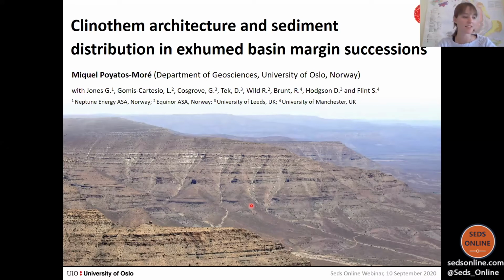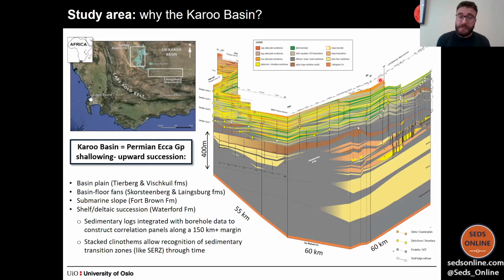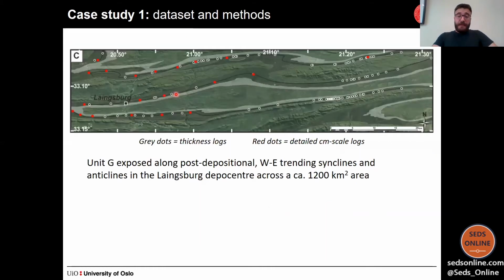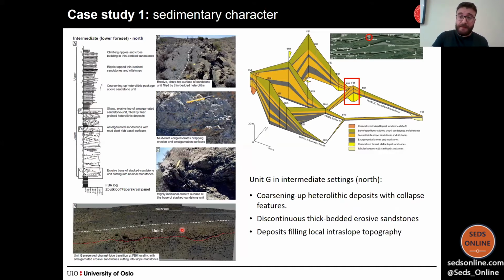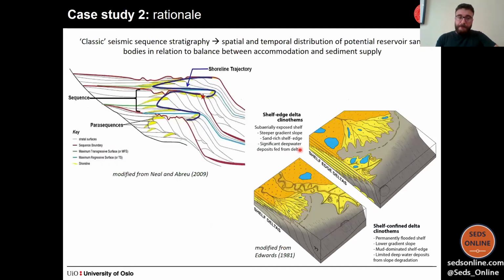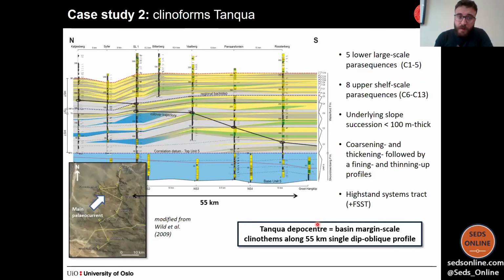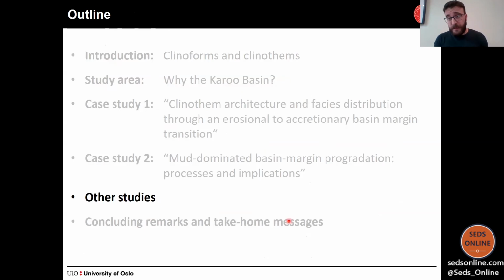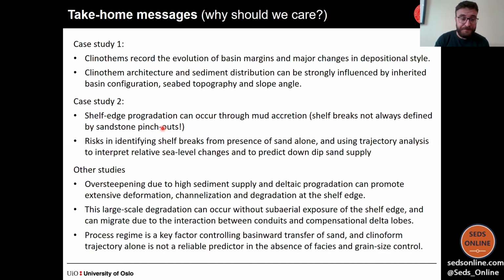Clinothem architecture and sediment distribution in exhumed basin margin successions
If you have any questions from the presentation, please go to the Seds Online Forum (using the link above) and find the dedicated thread!

Miquel Poyatos Moré - University of Oslo

Clinothems are the building blocks of basin margin successions, and can be subdivided into three physiographic segments: shelf (topset), slope (foreset) and basin floor (bottomset). These segments are defined according to the position of sedimentary transition zones, like the shelf-edge rollover and base of slope. These are zones with breaks in clinoform gradient, and their stratigraphic record and trajectory provide information about the balance between accommodation versus sediment supply, and sedimentary process interactions. However, the complete record of individual clinothems is rarely documented, mainly due to outcrop or subsurface dataset limitations. The Karoo Basin, in South Africa, exposes exhumed basin-margin scale clinothems with local across-strike control, which allows a) to provide sub-seismic characterization of topset-foreset-bottomset deposits along the same basin margin clinothem; b) to locate sedimentary transition zones and study the facies distribution both down depositional dip and across depositional strike; c) to establish the sequence stratigraphy of a margin transitioning from erosional- to accretionary-dominated; and d) to discuss wider implications for stratigraphic models of basin evolution.